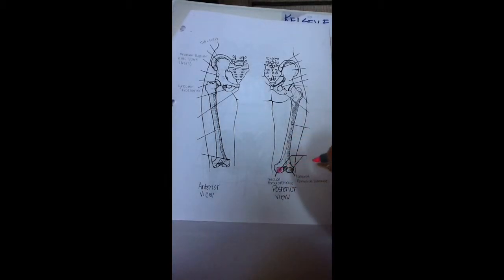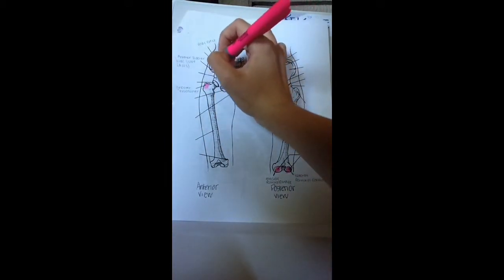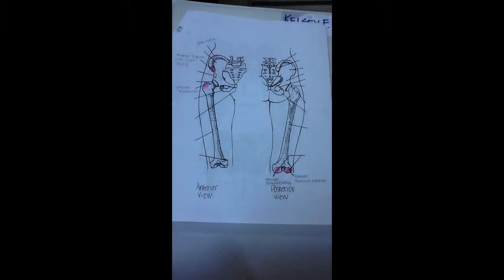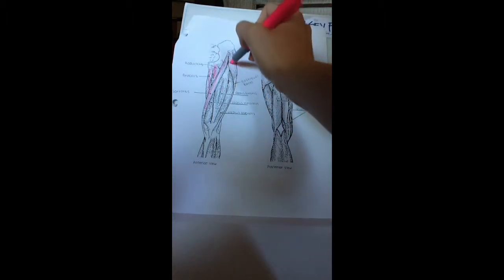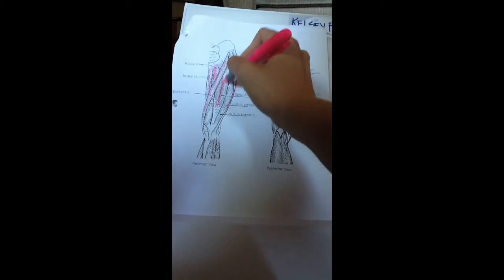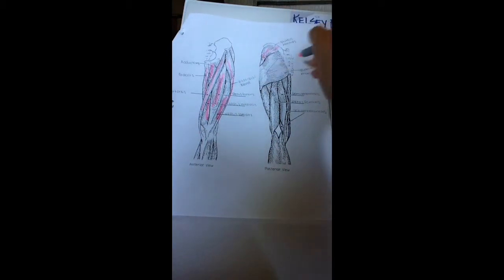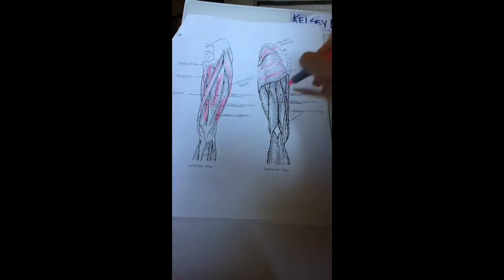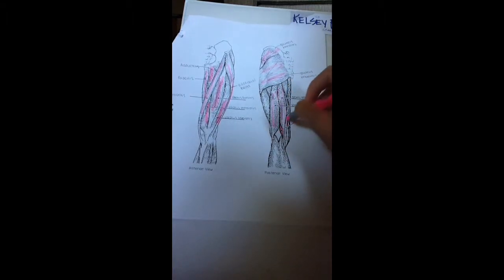Sports Med Video Kelsey and Annie